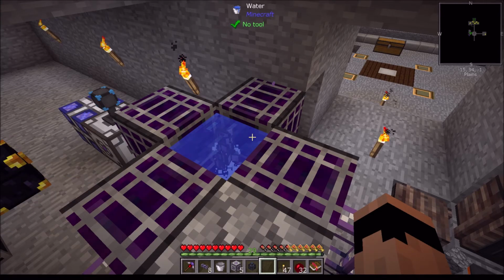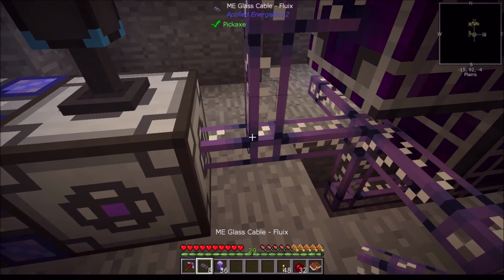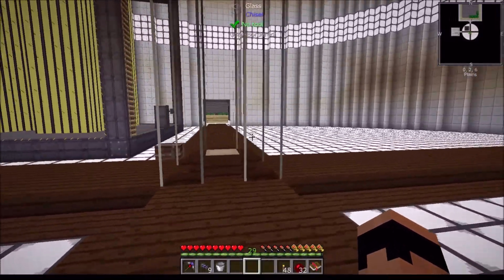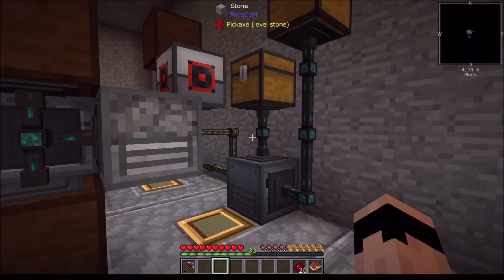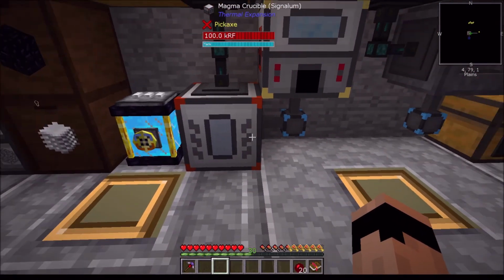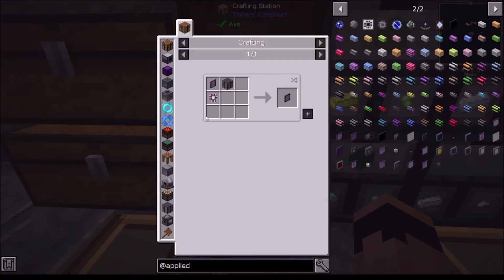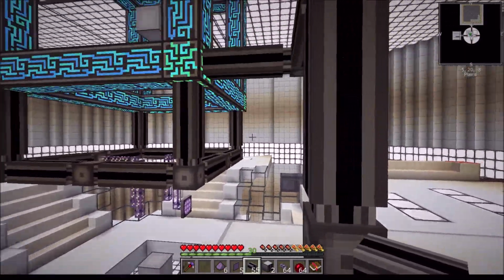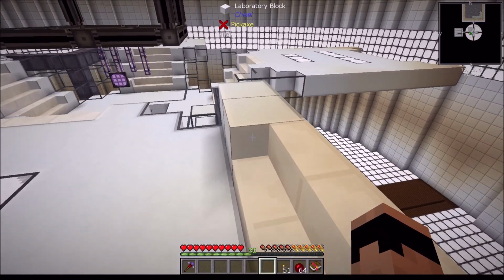StoneBlock 2 - Ep 10 - ME System is Functional!